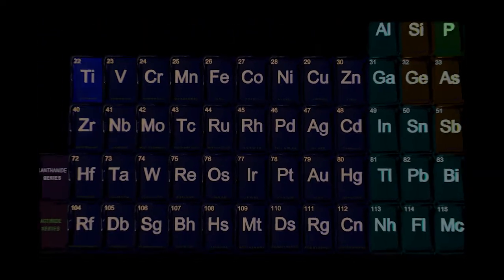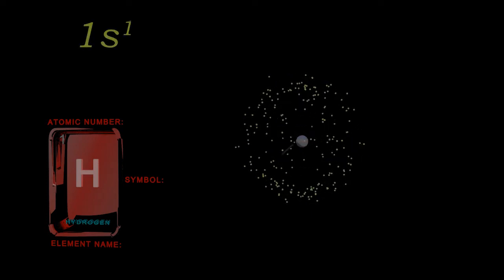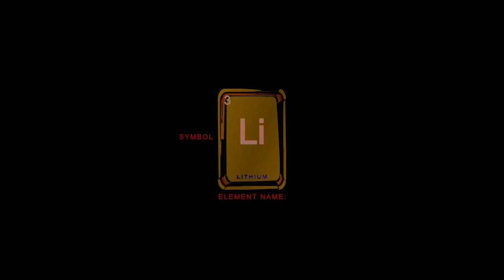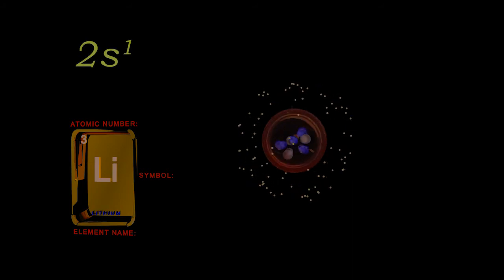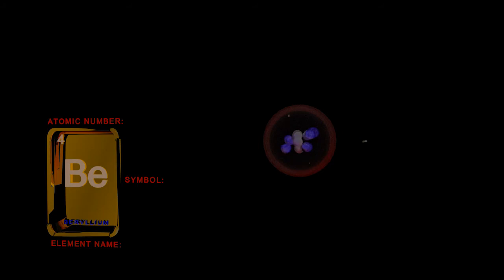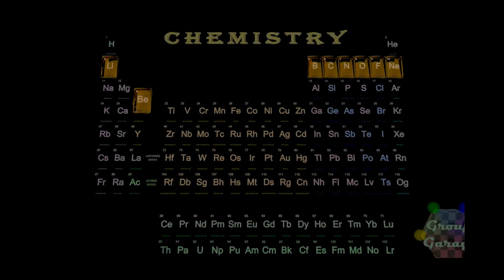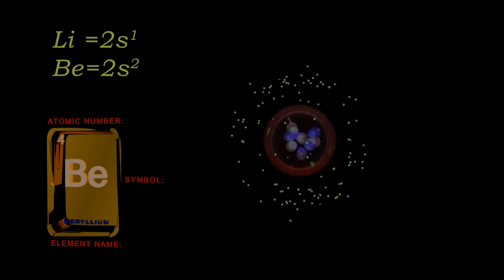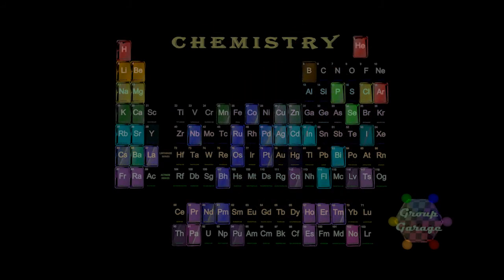Chemistry Electron Orbitals 2s (intro)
The second in a college level introductory chemistry video series describing the shape of electron orbitals.  This video looks at the structure of the atom's 2s electron configuration (Lithium & Beryllium). Using the periodic table to provide examples and explain the structure of the electron shells. It covers the "principal energy level" (n=2) as well as "period", "groups" and "orbital" associated with the second electron shell, and its first sub-shell - 2s. The two electrons in the spherical 2s shell are visually shown.

If you would like to contribute to help keeps these videos going - or make more, consider